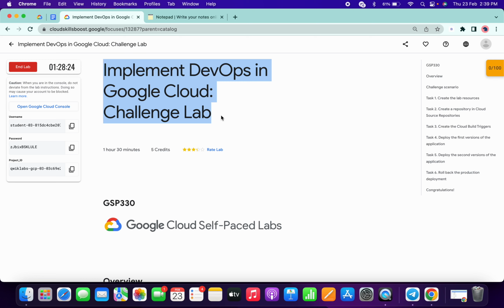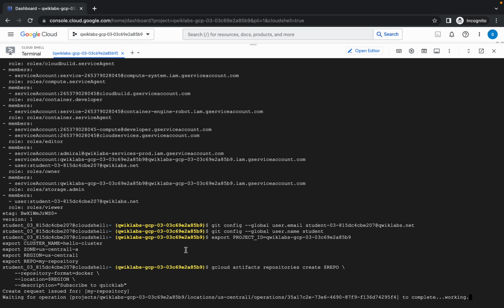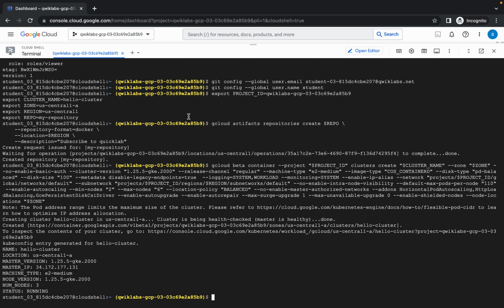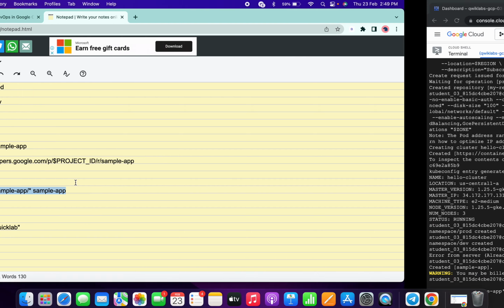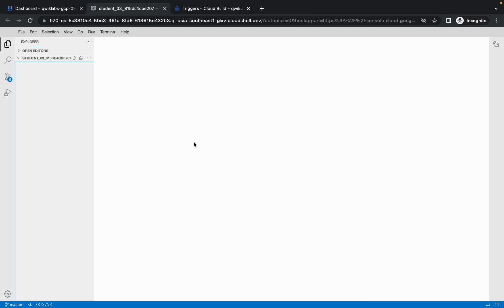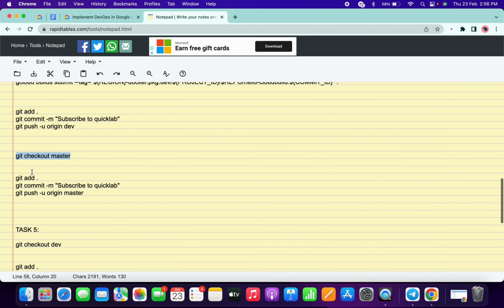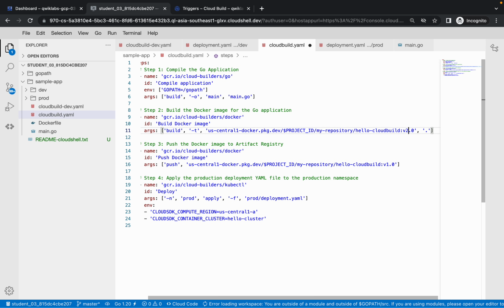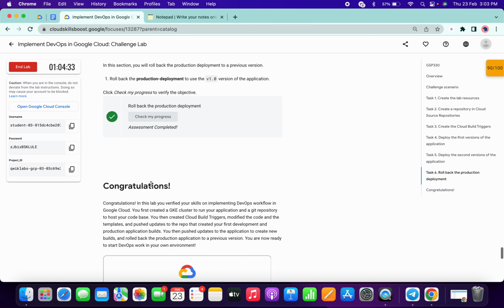NEW Implement DevOps in Google Cloud: Challenge Lab || qwiklabs || GSP330 || [With Explanation🗣️]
Just Change the zone according to your lab page and paste below command

export ZONE=

export CLUSTER_NAME=hello-cluster

export REPO=my-repository

./quicklabgsp330.sh

OR